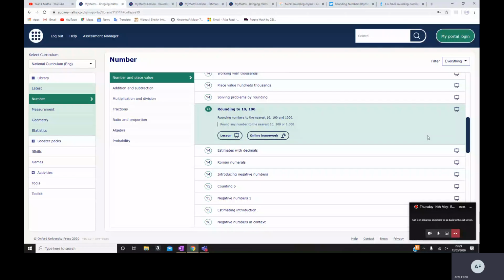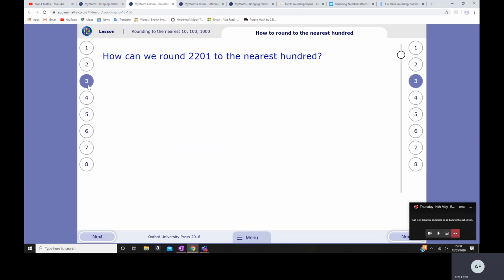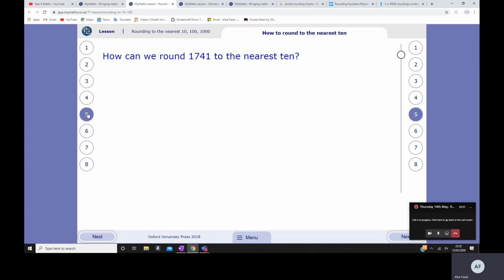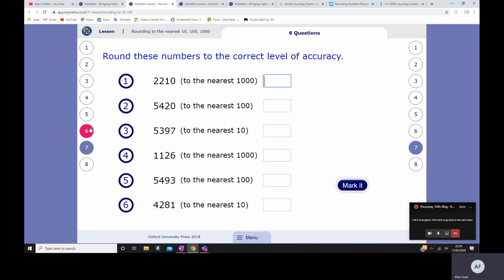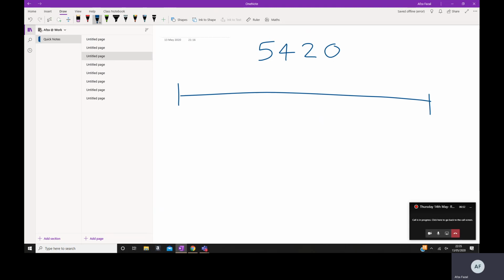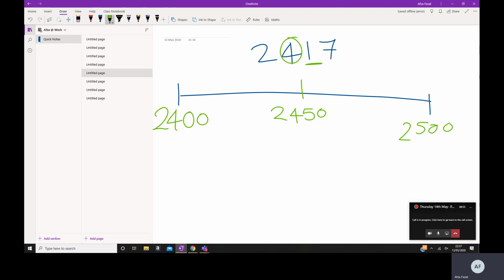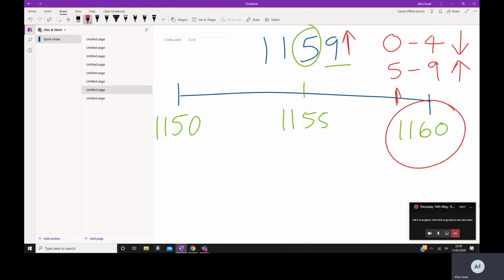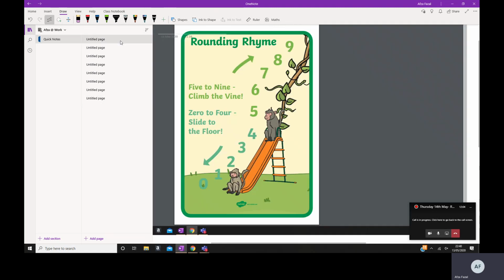Thursday 14th May Rounding to 10, 100